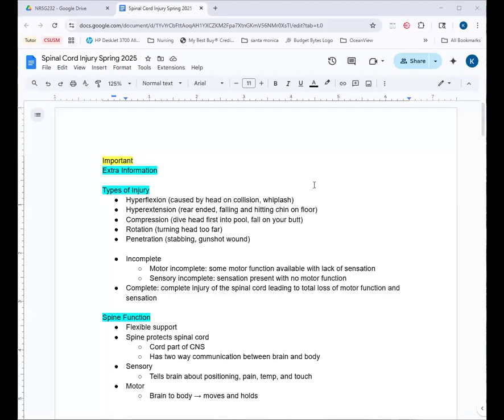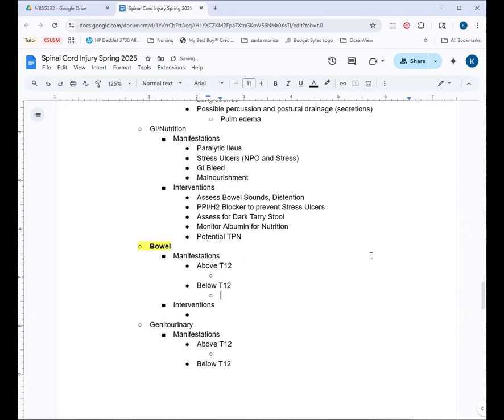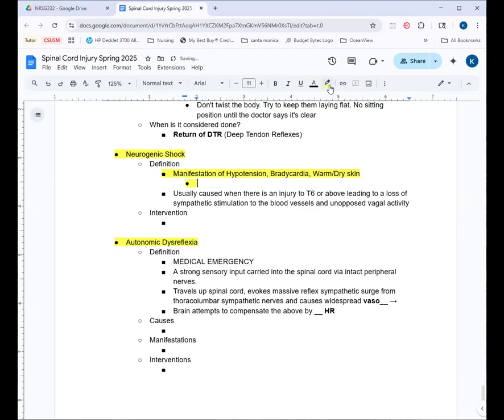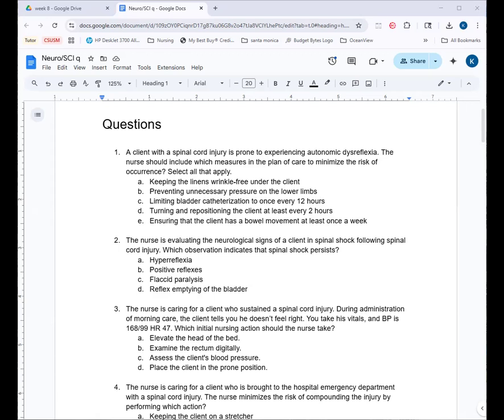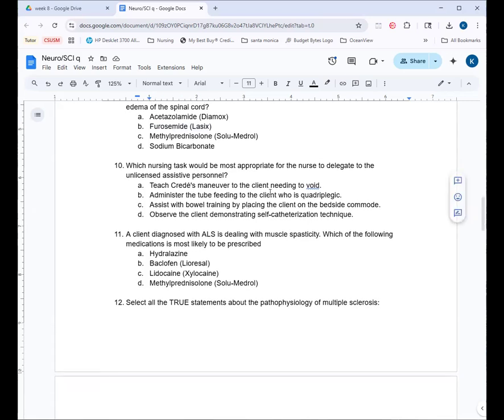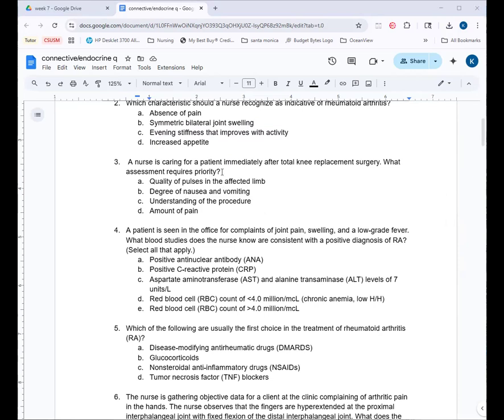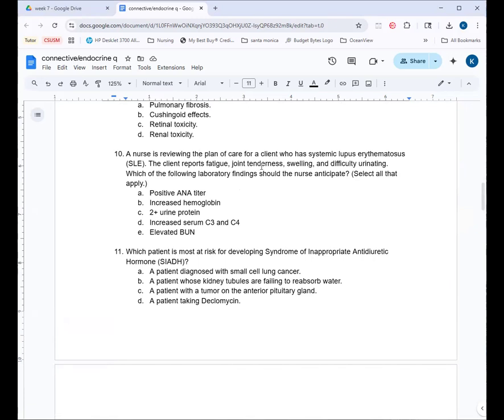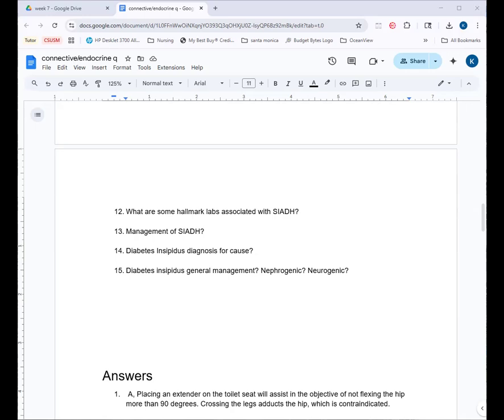Spinal Cord Injury (5/21/25)